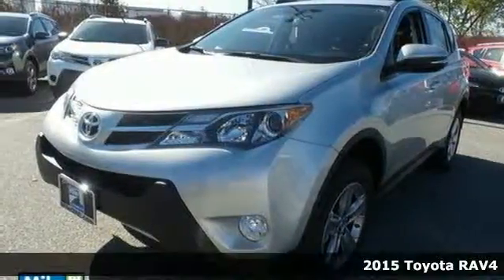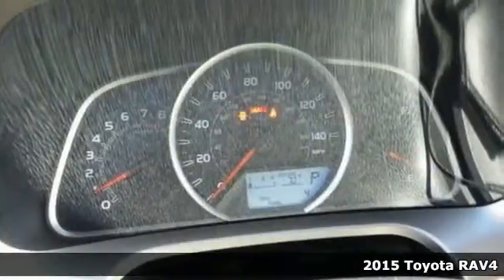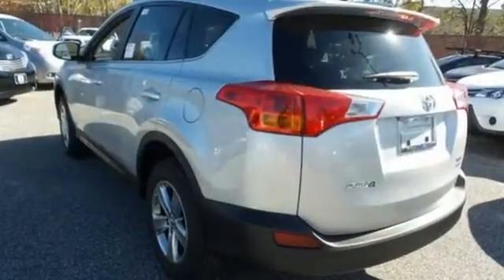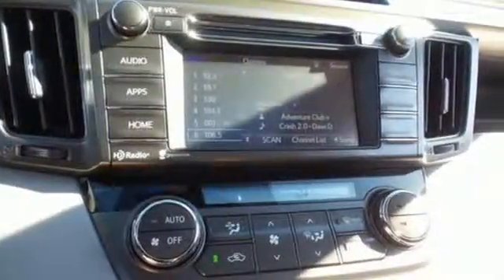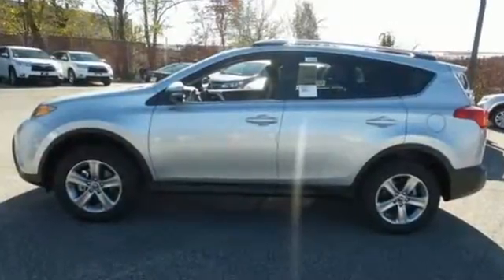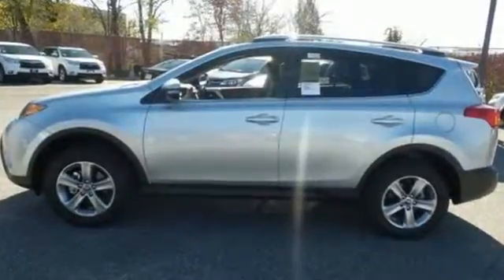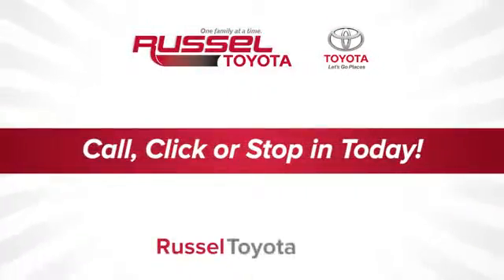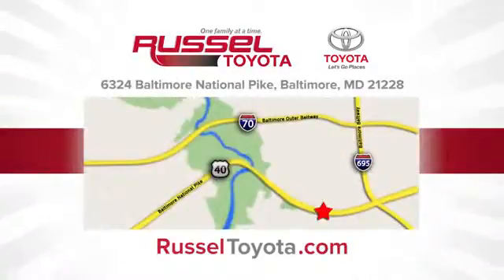2015 Toyota RAV4 Baltimore, MD #154453 - SOLD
Year: 2015
Make: Toyota
Model: RAV4
Trim: XLE
Engine: 2.5L 4-Cylinder DOHC Dual VVT-i
Transmission: 6-Speed Automatic
Color: Silver
Interior: Ash
Stock #: 154453
VIN: JTMRFREV2FJ048701

Address:
6324 Baltimore National Pike